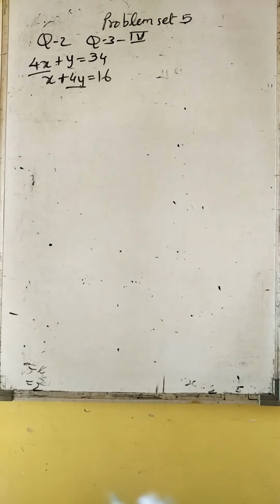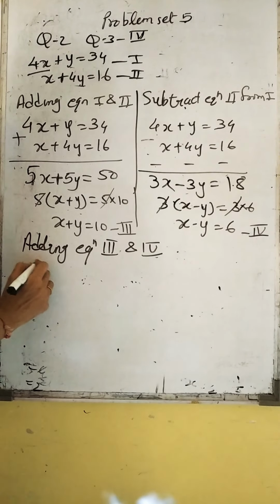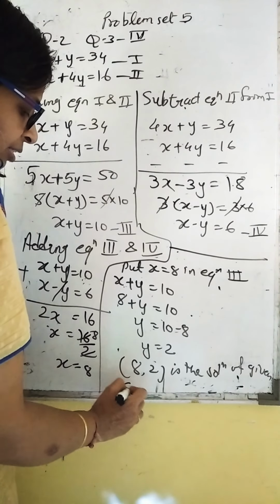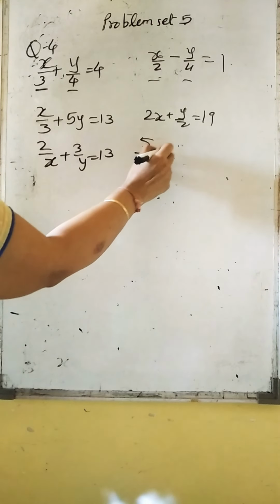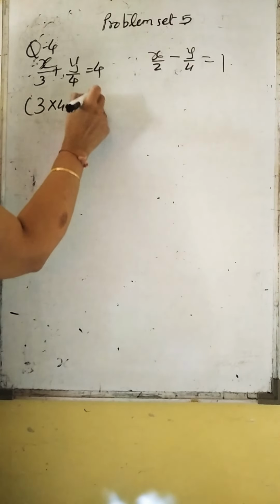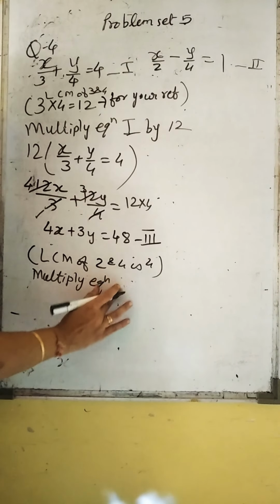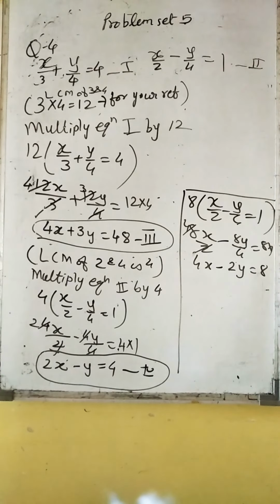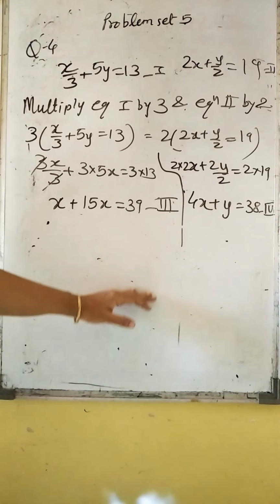Std 9 Problem set 5 part 1